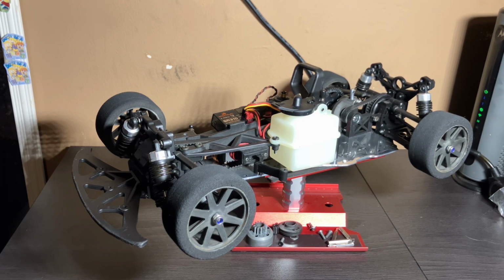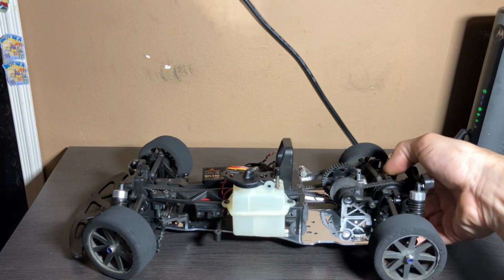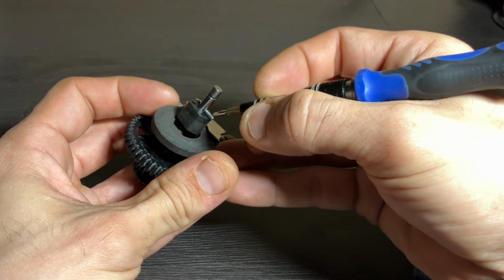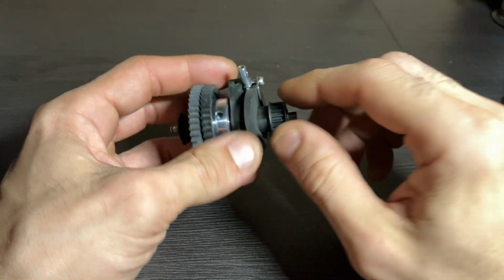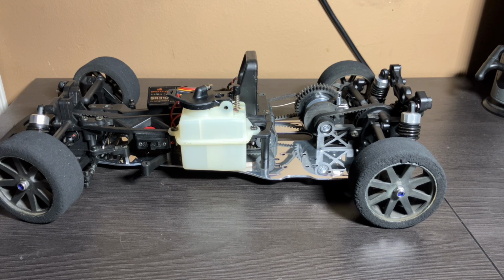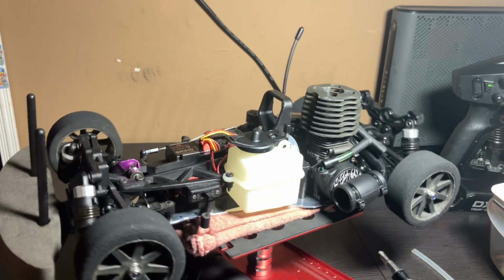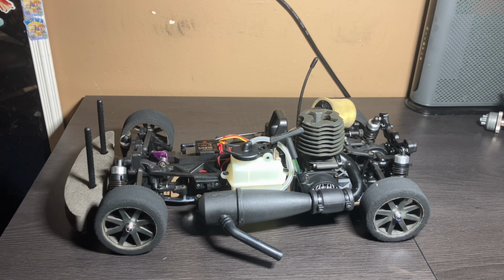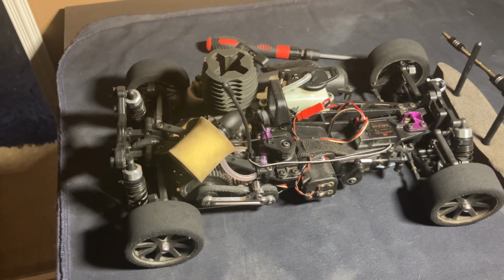HPI RS4 2 Part 4 (complete/Murphys law)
She is complete but Murphys lay was is full effect. Murphys law - Anything that can go wrong will.